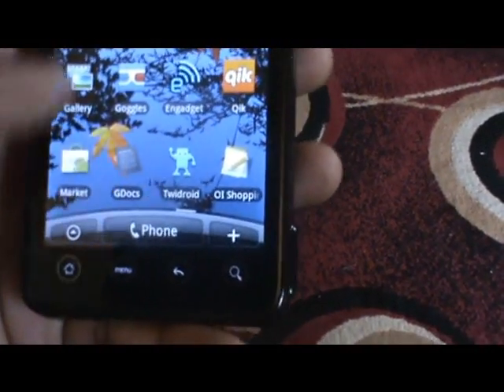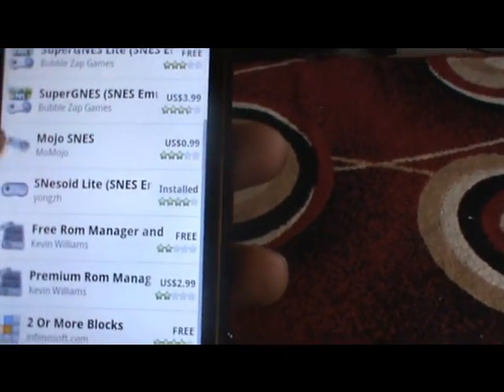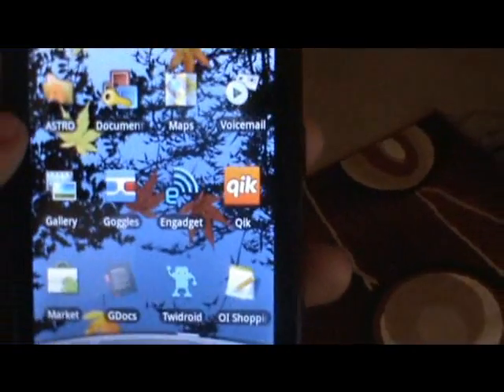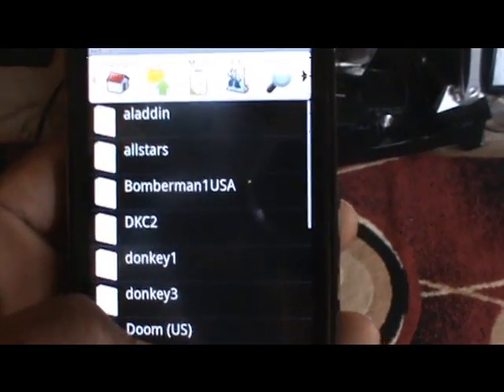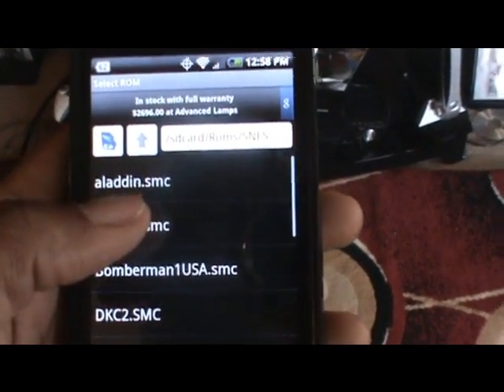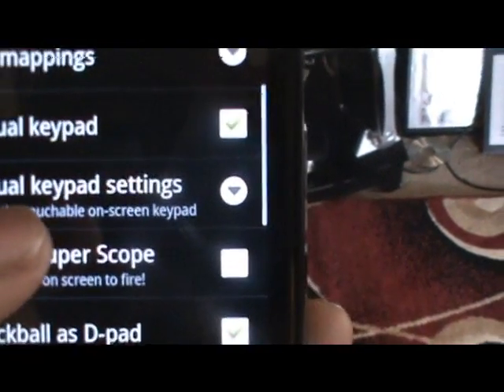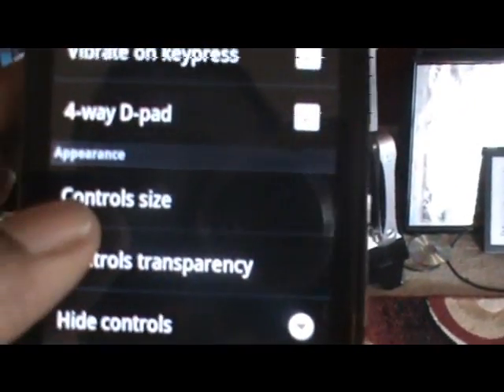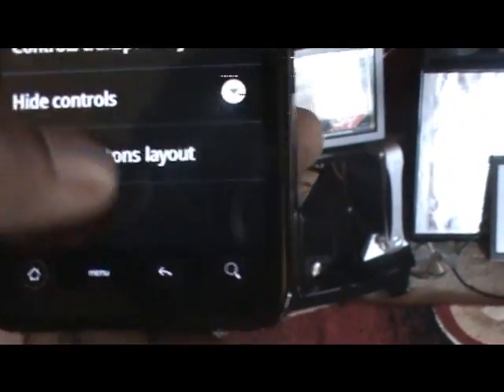HTC Evo 4G Quick Review 8 - Emulator Setup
Quick run through on how to set up the emulators I demoed in other vids. A lot of you have been saying you needed help. I hope this helps!